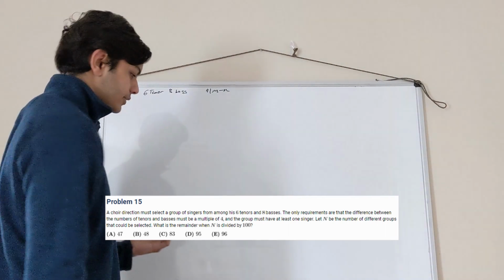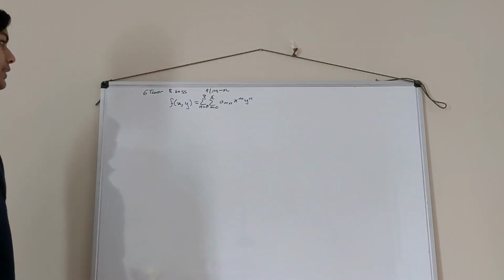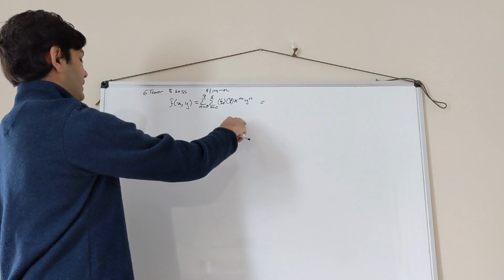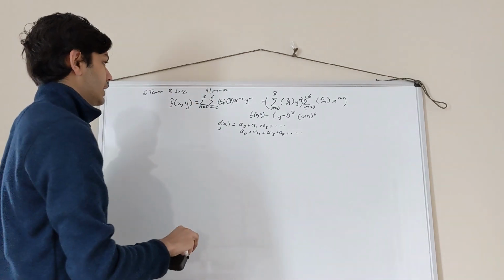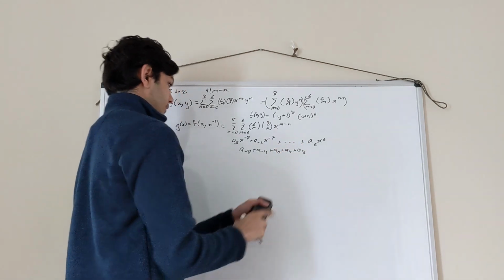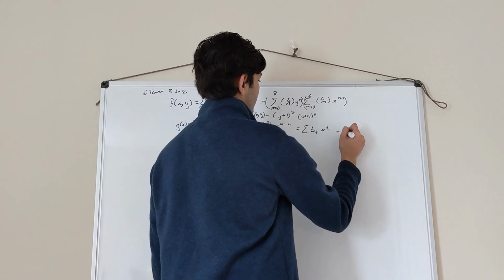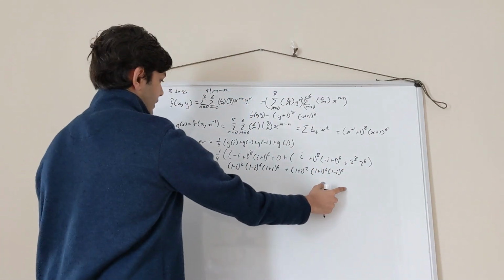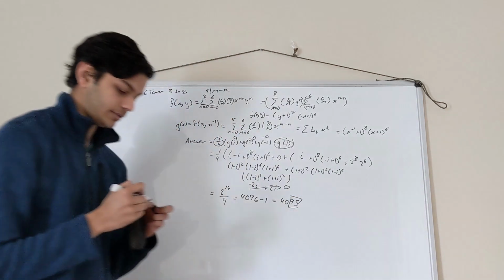Roots of Unity Filter on an AMC Problem (2021 12A #15)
In this video, I use a roots of unity filter to solve a counting problem on the AMC. To see a derivation for the roots of unity filter formula, you can check